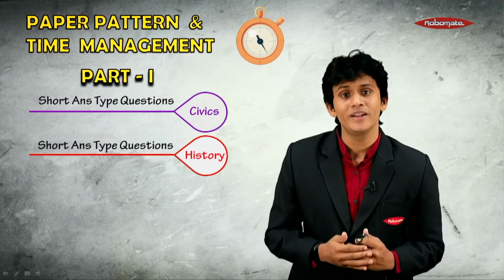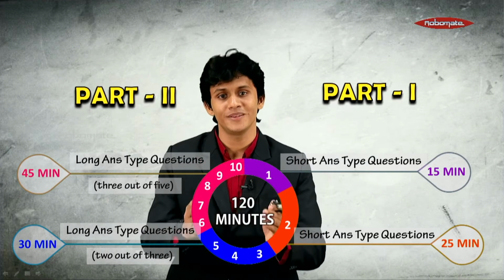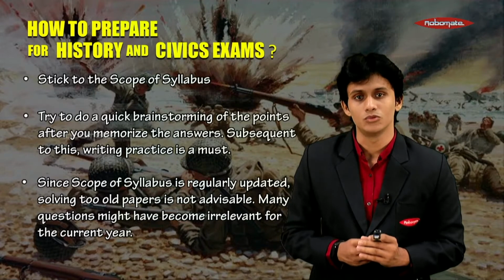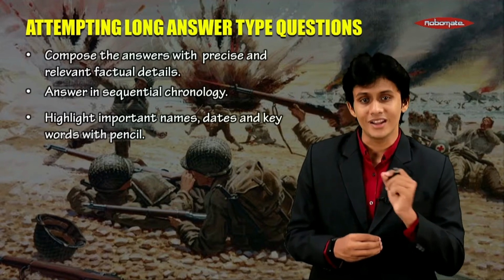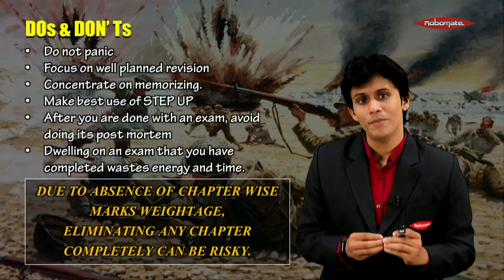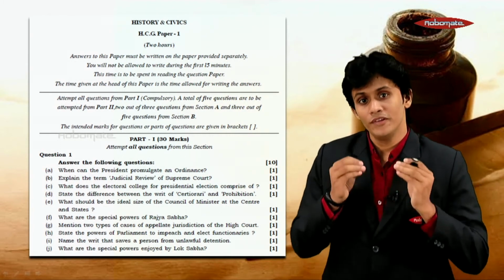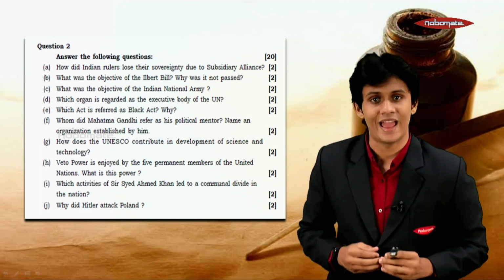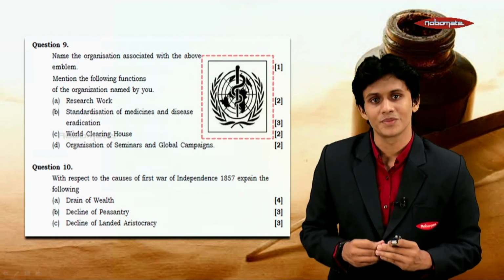Pawar Public School Kandivali History - Module 1 Preparatory series Grade 10 prepared by Robomate